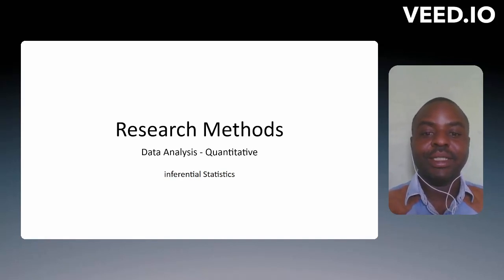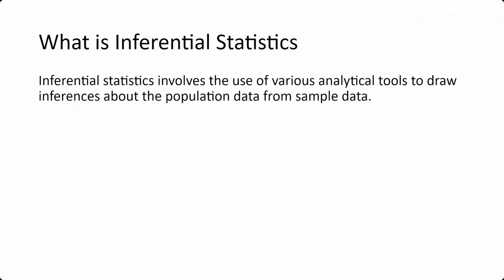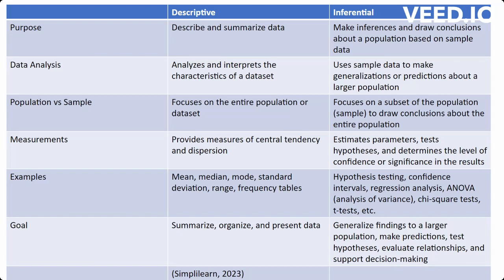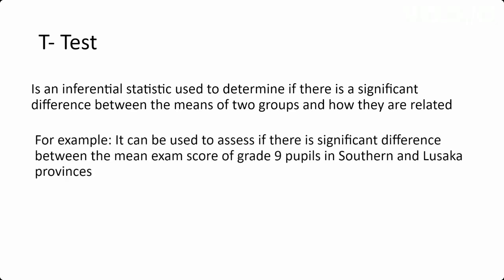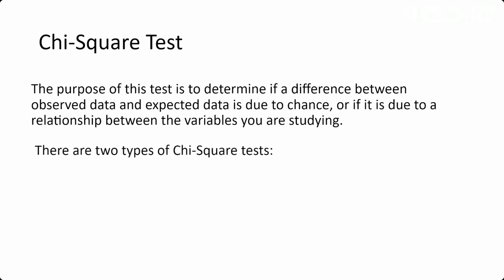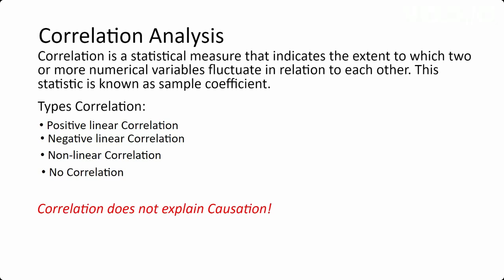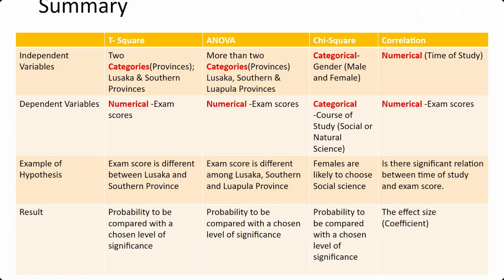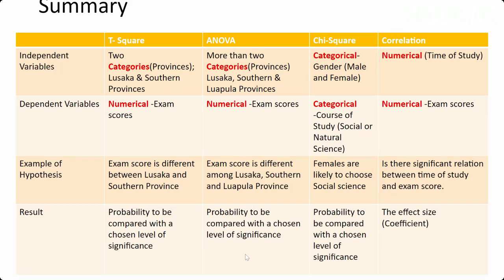Quantitative Inferential Statistics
The video discuses inferential statistics